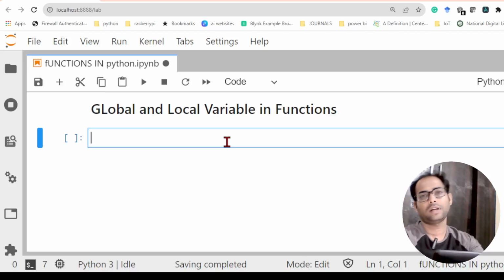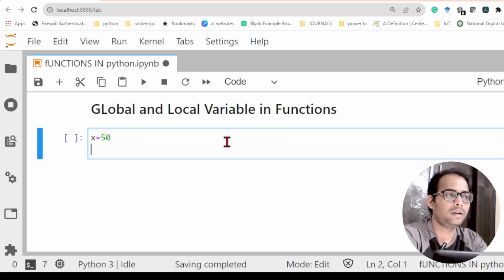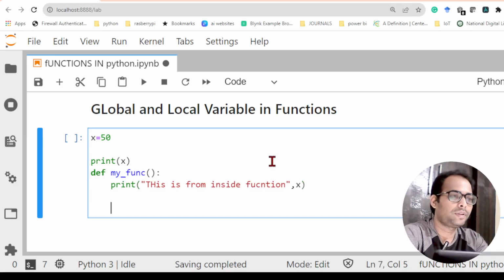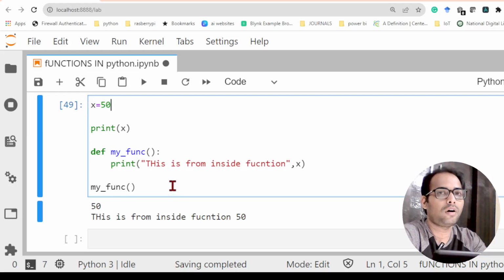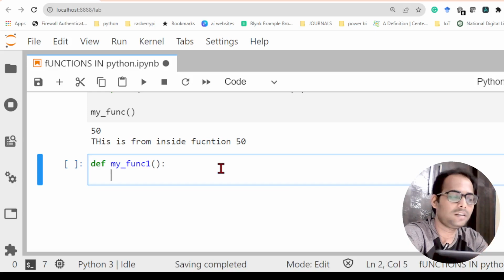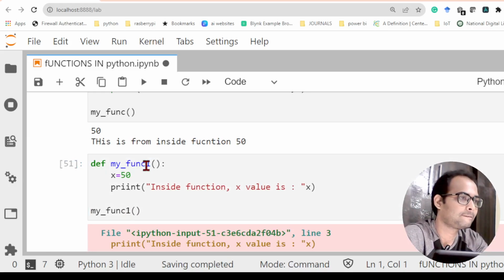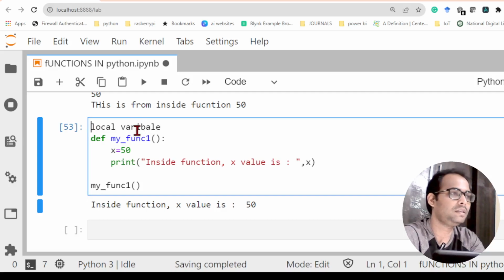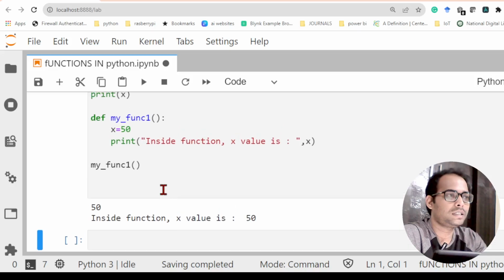Global and Local Variables in Python 🌐 || User Defined Functions in python || Python for beginners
🔵 Explore the World of Python Variables and Functions! 🌐 Whether you're a beginner or an experienced coder, this video is your ultimate guide to understanding global and local variables, as well as user-defined functions in Python. We'll uncover the differences between them, learn how they work, and explore practical examples to level up your Python skills!

In this video, we'll cover:
✅ Global variables: Their scope and how to use them
✅ Local variables: How they are defined within functions
✅ The importance of variable scope in Python
✅ User-defined functions: How to create and use your own functions
✅ Best practices for variable naming, function creation, and usage

Don't miss out on mastering Python variables and functions!